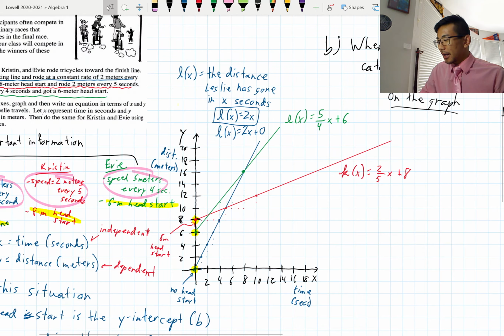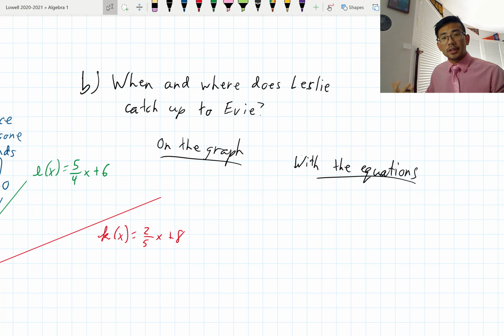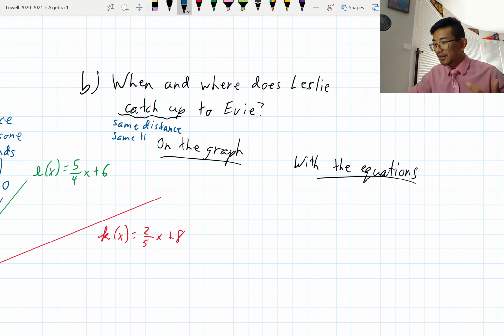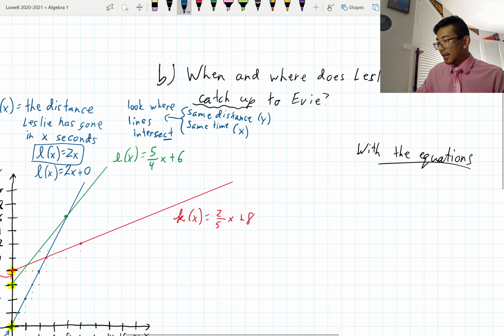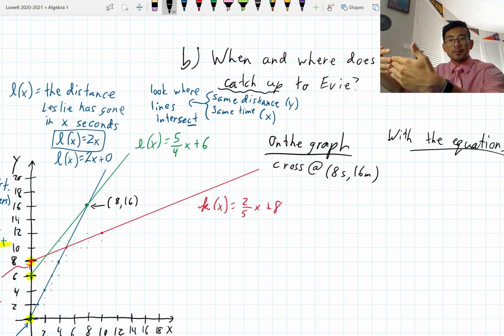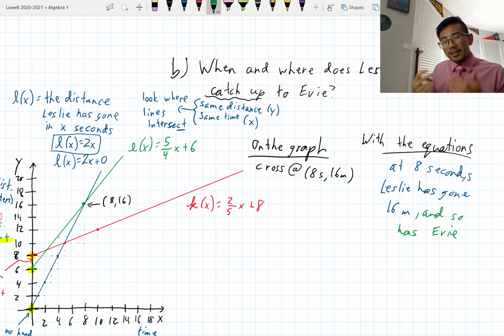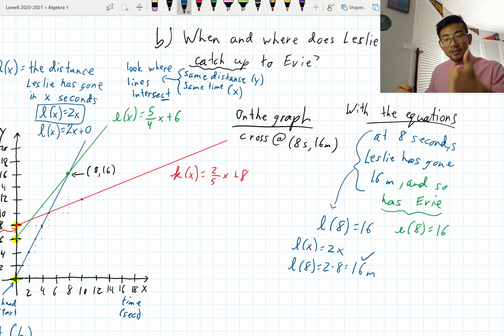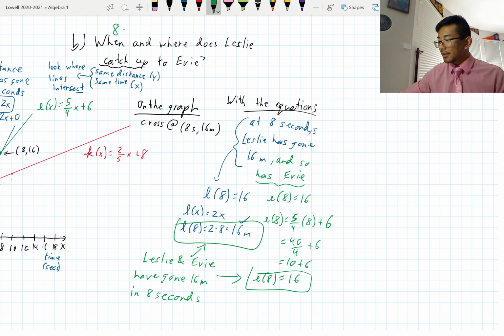(13) 2.2.2: When do they cross?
Here's how you can use a graph or equations to figure out when one racer passes the other.